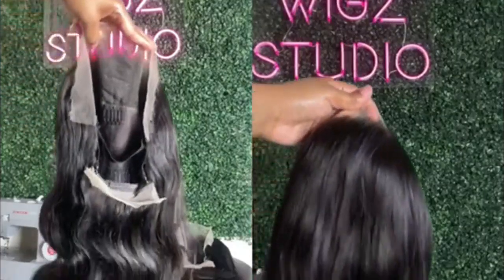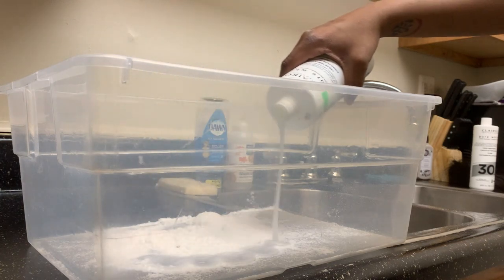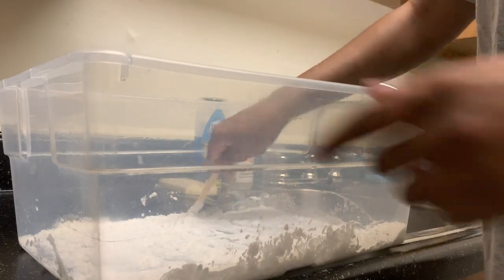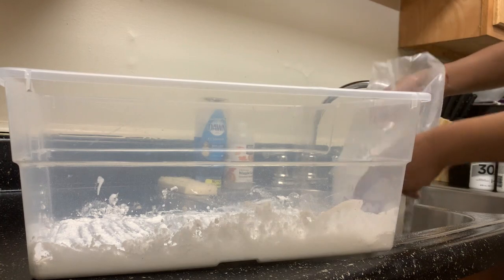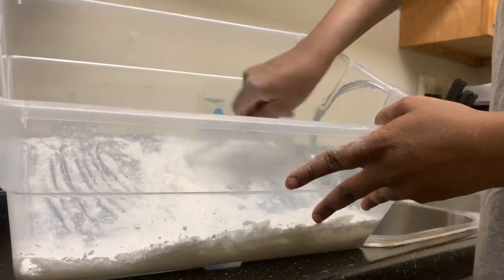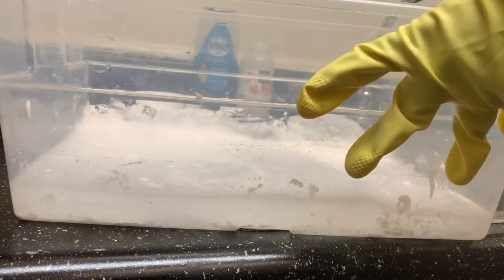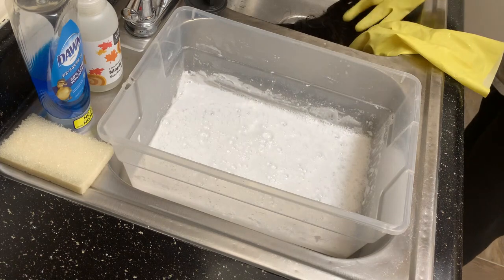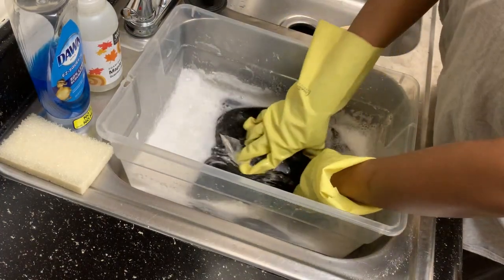HOW TO bleach bath on wig!| water color 1b wig| black to blonde in 10 minutes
the bleach i use from amazon
Subscriber Count (at time at filming): idk this footage is old. let's get to 1400!
😍 FAQ ABOUT ME:
Name: McKenzie
Age: 21 (only for a few more months yay)
Zodiac Signs: Aries.
Camera: iPhone 11 Pro & IPhone XR
Editing Software: Filmora